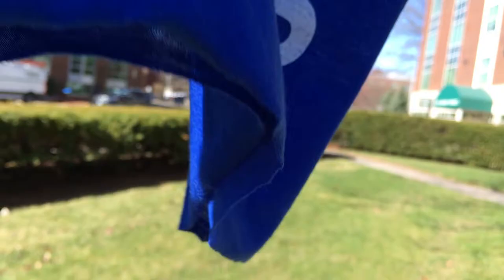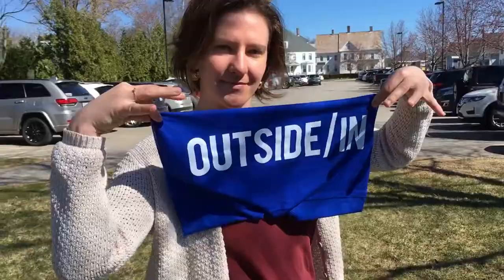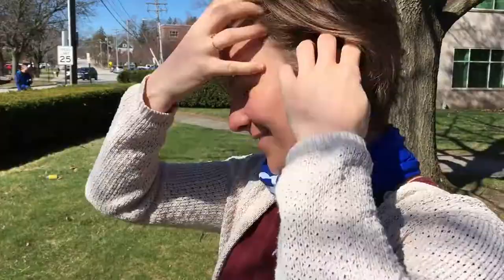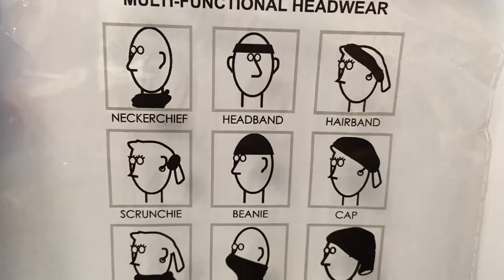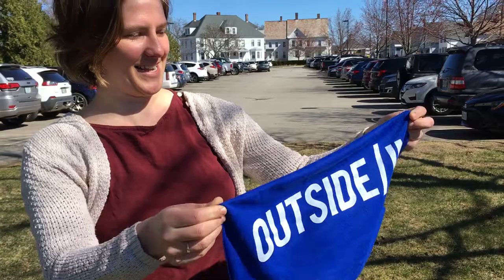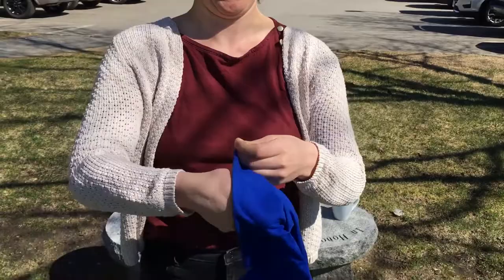NHPR - New Hampshire Public Radio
The team behind NHPR's environmental podcast, Outside/In, is getting a lot of questions about their lates fund-drive thank-you gift. So here's an explainer! The many ways to wear a tubular bandana.